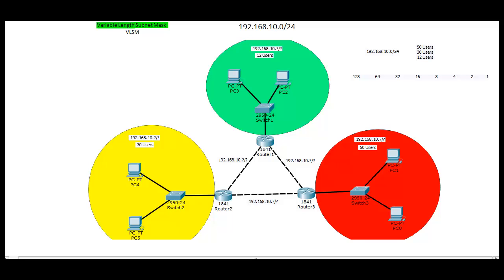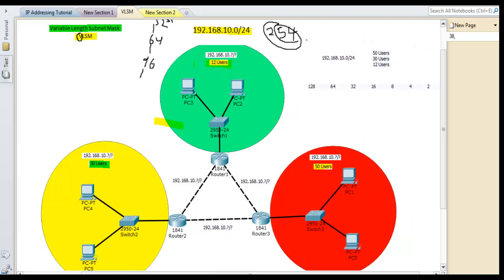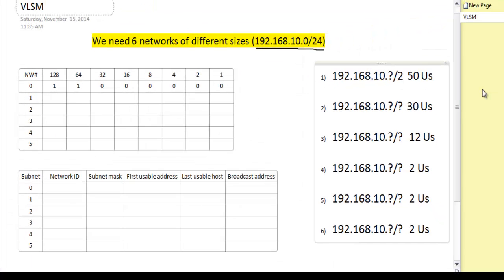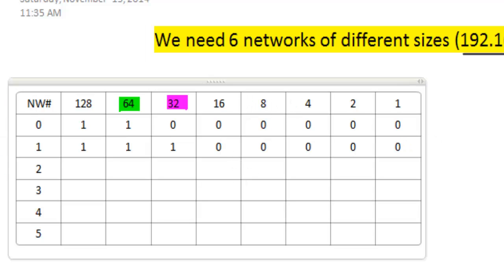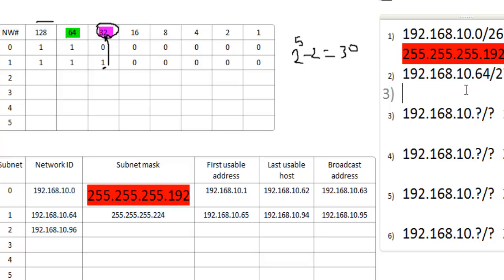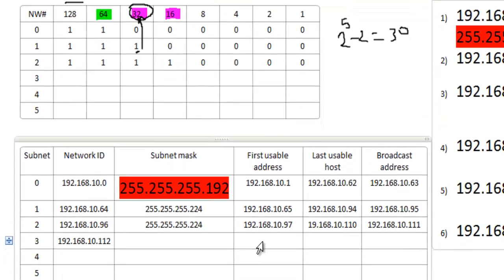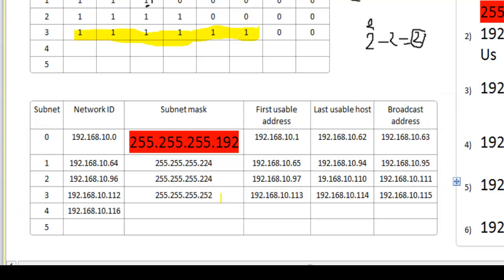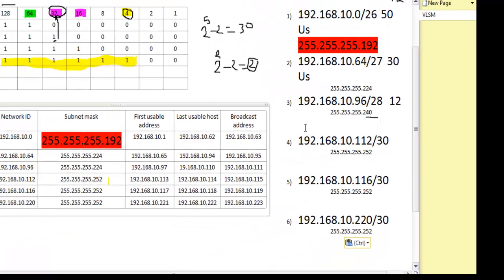How to master VLSM